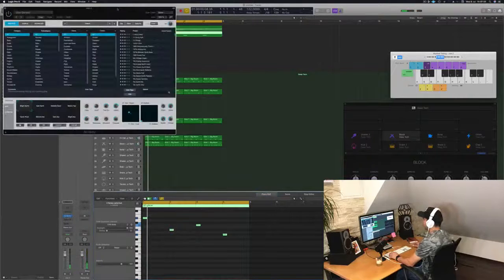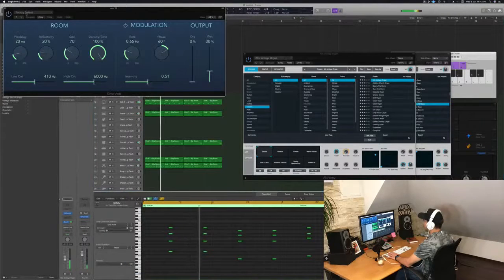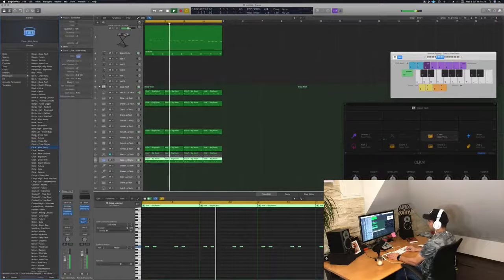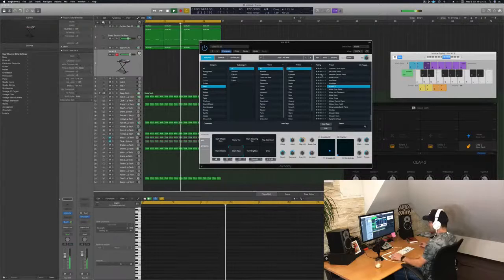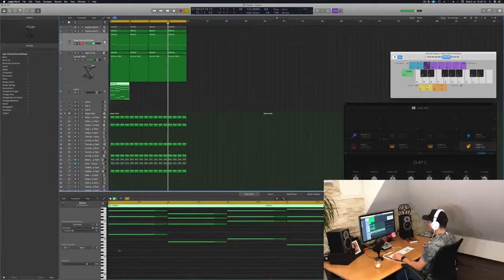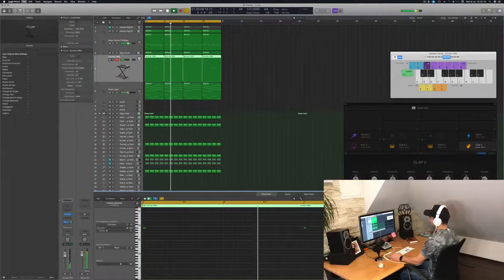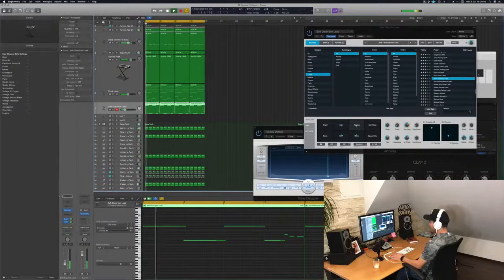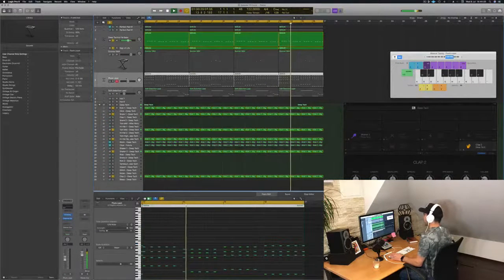How to make Melodic 🎹 Deep House | Live Electronic Music Tutorial 115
Learn how to make Melodic Deep House music by watching our free live tutorial and study the Logic Pro X Template from the session to practice what you have learned. The Live Electronic Music Tutorials give everyone the opportunity to learn music production at their own pace anytime anywhere. Unlock the secrets of electronic music now.

For episode 115 we use a chord progression to make a melodic deep house song in Logic Pro X and turn it into a template that will be available on our

We begin by taking a listen at what we prepared including the chord progression and some minimal drums to have a foundation to our session.

We begin by creating a bassline, we use the lower keys from our chord progression to and use them to make a proper bass sequence, we then select a preset in Alchemy and tweak it to fit our song. We settle on a greasy bassline preset in the moog style.

Next part we use the chord as a base to add organ stabs that are ann essential if we want to create movement to the song. We then edit the pad and get to program more percussive elements. While we progress into the song we also mix and engineer the parts.

We then begin to record some key paying the keyboard musical typing. The  result is a smooth lead with a large reverb to top it off! We then create a rhythm organ that will sit in the mid low frequency to accentuate the groove.

We finally record and other lead sound and process it using Logic Pro X internal plugins.